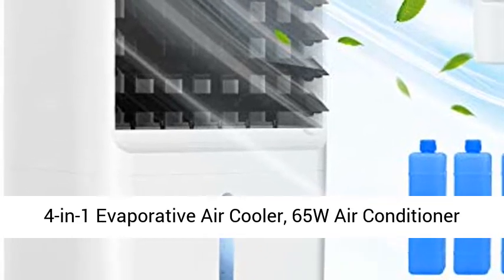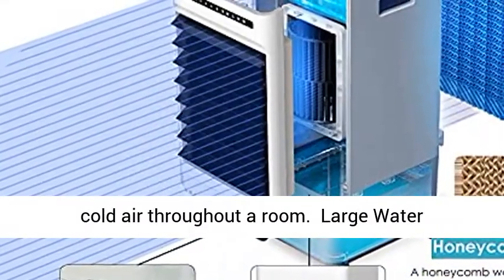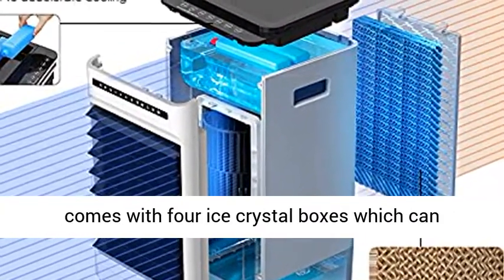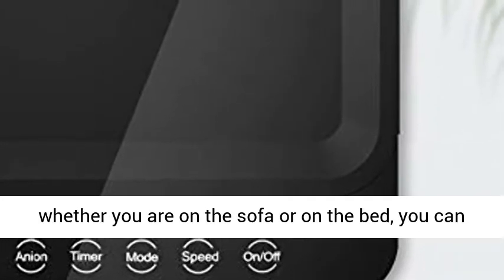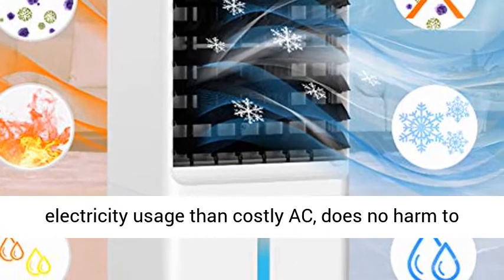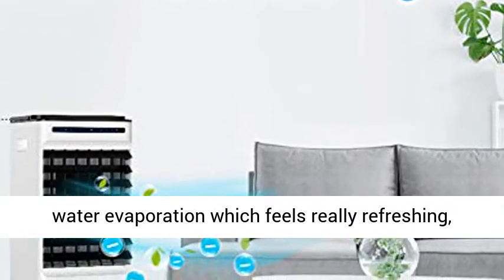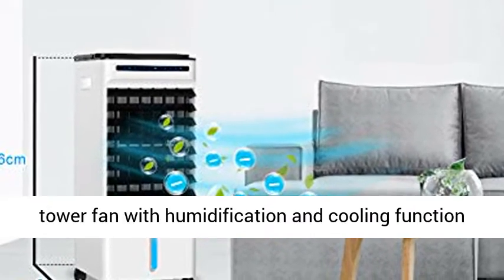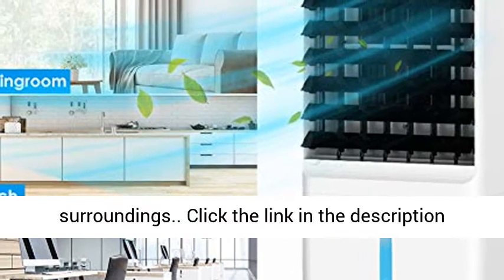4 in 1 Evaporative Air Cooler, 65W Air Conditioner with 3 Modes, 3 Fan Speeds, LED Display, Remote C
4-in-1 Evaporative Air Cooler, 65W Air Conditioner with 3 Modes, 3 Fan Speeds, LED Display, Remote Control, 7H Timer, 5L Water Tank and Ice Pack 【Advanced Cooling Technology】Featuring an industry-leading honeycomb waterfall system that passes warm air over ice cold water to distribute cold air throughout a room.
【Large Water Tank】Equipped with a 5L large water tank , it is not necessary to add water frequently. Cold air can be sprayed continuously for several hours to keep the body cool at night for a good sleep. It comes with four ice crystal boxes which can enhance cooling performance.
【3 Wind Speeds & Auto Oscillation】It has 3 wind speeds and 3 modes that can be adjusted (high, medium, low), you can easily customize the cold airflow according to your needs. Louvers design with auto left-right swing in 90°and manual up-down swing in 120°to evenly spread cool air to the space, perfect for using at home, office and dorm.
【Remote Control & Timer】The easy-to-read control panel and full-featured remote control make the operation of the air cooler simple. whether you are on the sofa or on the bed, you can enjoy the cool without moving even a foot. Programmable for up to 7 hours, it allows you to set the timer for unattended operation during sleep.
【Energy Saving and Energy-efficient 】65W Mini Air Conditioner up to 75% less electricity usage than costly AC, does no harm to the environment, It blows out cold air through water evaporation which feels really refreshing, instead of circulating warm air like a regular fan.
【Humidification for extra moisture】This tower fan with humidification and cooling function will be your secret weapon to survive during the heating months. The evaporative cooling process naturally humidifies dry air and ease dry air symptoms. It is tested that this cooler can easily bring up the humidity by 82% for nearby surroundings."